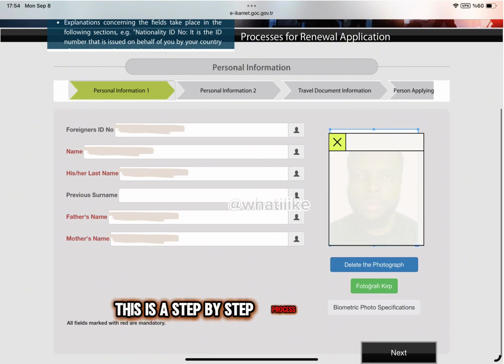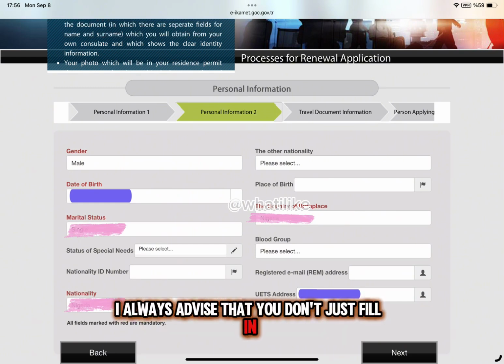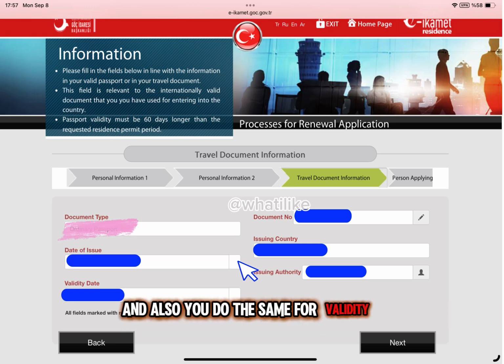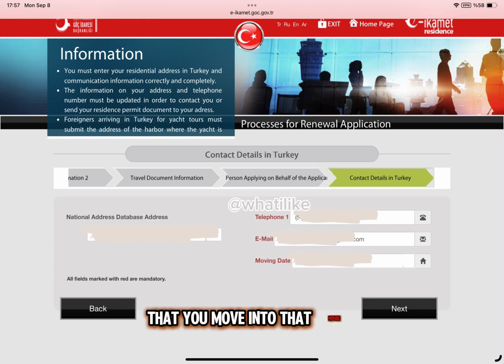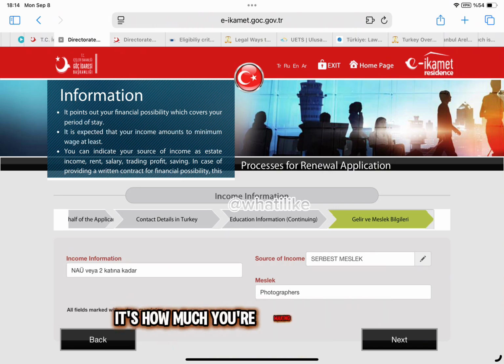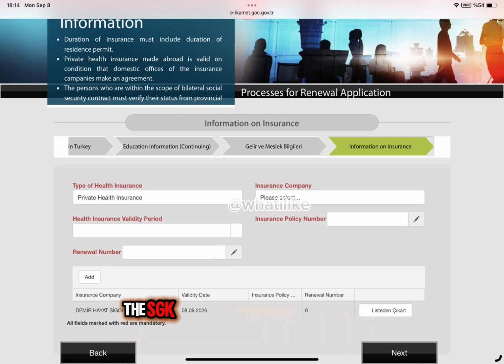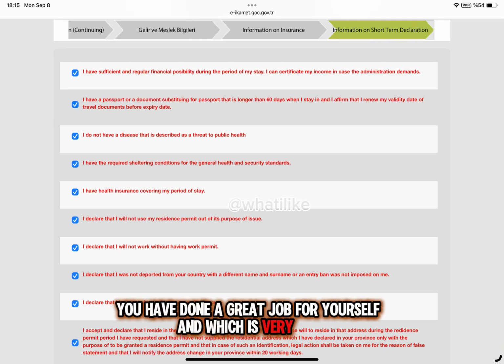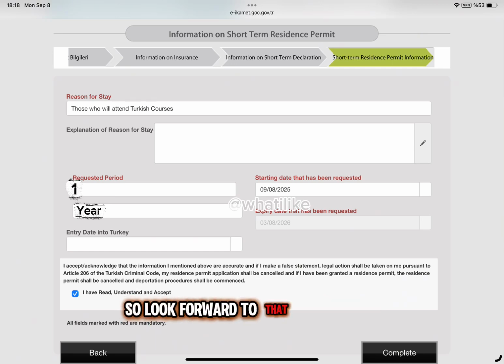How to make an application for a resident permit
This is a 13:00 minute step by step process on how to apply for a resident permit in Türkiye 🇹🇷, this is everything you need to know and if you want to make a passport photo that is accepted by the system you need to check my other post. And also if you want to buy insurance you need to check my other post. Don’t forget to drop your questions on the comment section and if you want to send me a message you can add me on TikTok with my profile name or subscribe on my TikTok community to have my mobile number.